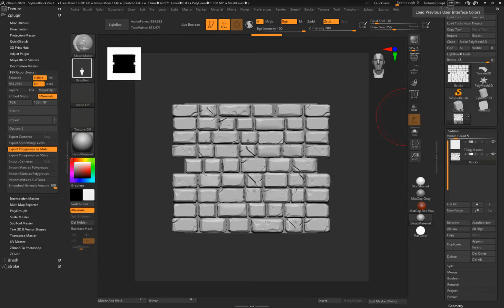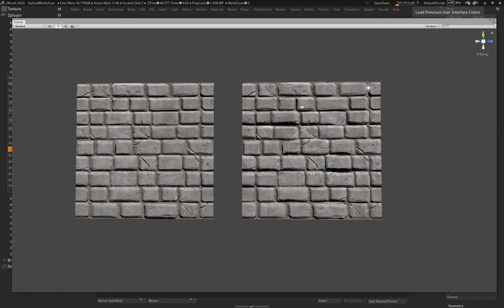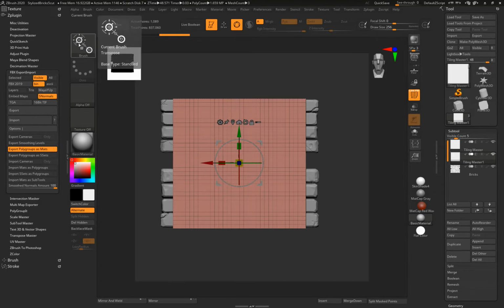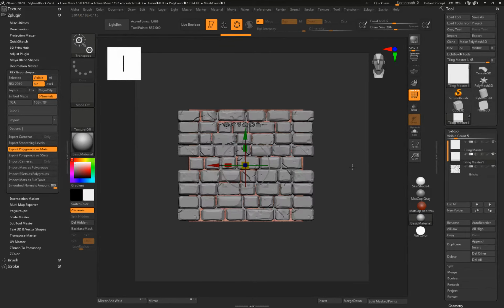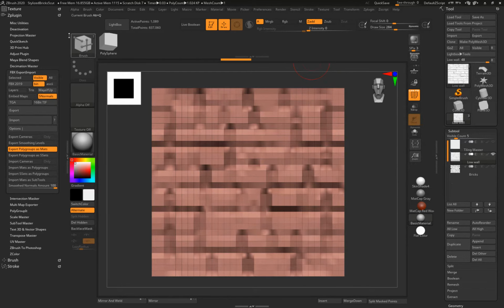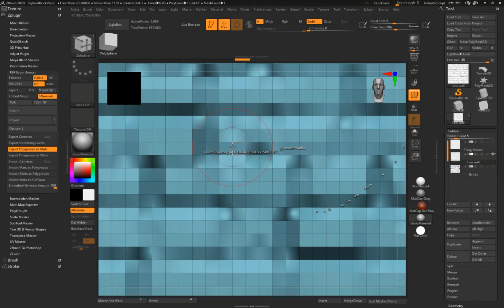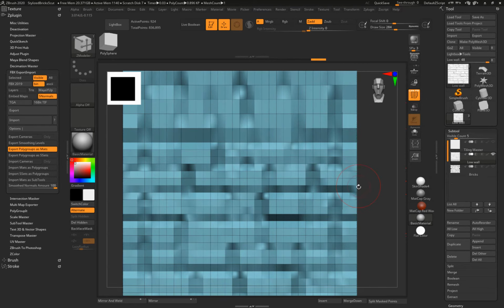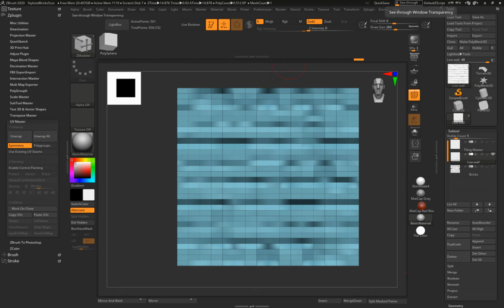Down res Brick Wall Process 1: Zbrush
Process 1: Using the tools in Zbrush to get a more detailed low res wall.